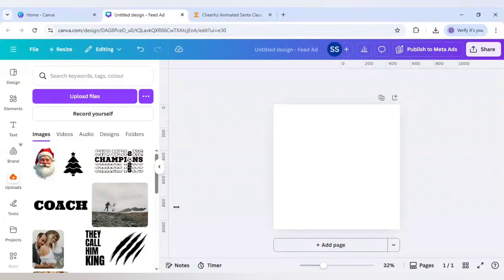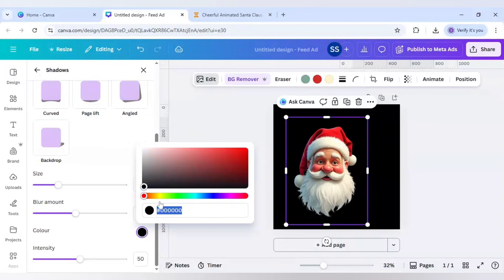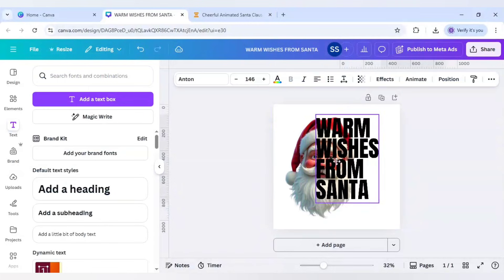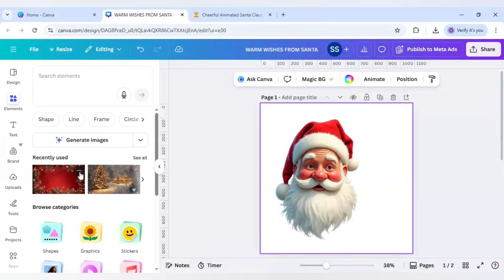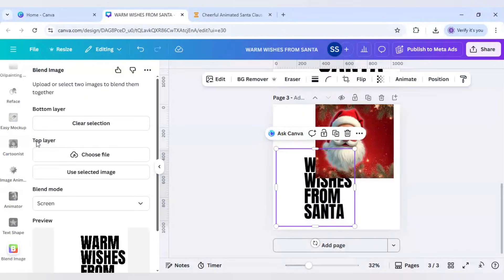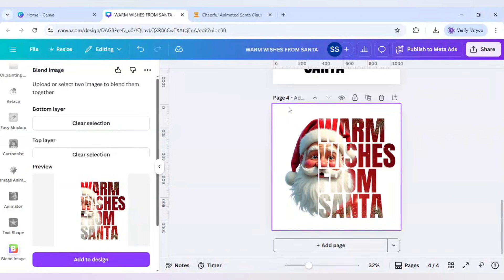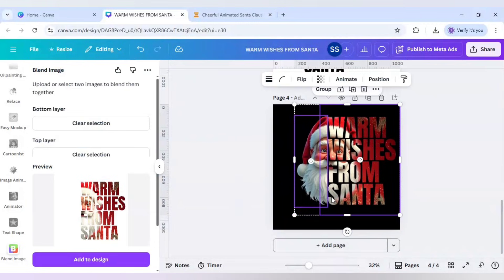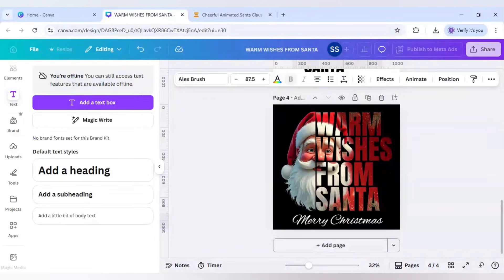Create a Santa Claus Half Face Typography Effect in Canva | Christmas Text Portrait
Learn how to create a Santa Claus Half Face Typography Effect in Canva with this easy Christmas Text Portrait tutorial 🎄

In this step-by-step Canva design tutorial, you’ll discover how to combine text, portraits, and typography to create a stunning half face text effect using Santa Claus—perfect for Christmas posters, social media posts, greeting cards, thumbnails, and festive designs.

This tutorial is ideal for Canva beginners and designers who want to create eye-catching Christmas typography designs without Photoshop. Whether you’re designing for Instagram, YouTube thumbnails, business promotions, or personal projects, this Santa text portrait effect will add a creative festive touch.

🎨 In this video, you will learn:
• How to create a half face typography effect in Canva
• How to design a Santa Claus text portrait
• Best fonts for Christmas typography
• How to align text perfectly inside a face shape
• Tips to make your Canva Christmas designs look professional

👉 Perfect for Christmas design ideas, holiday Canva tutorials, and text portrait effects.